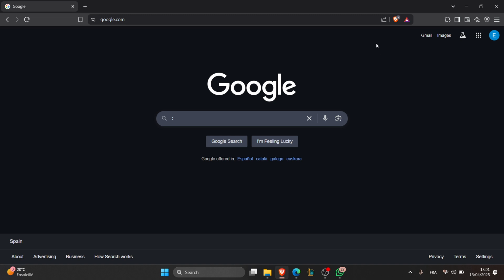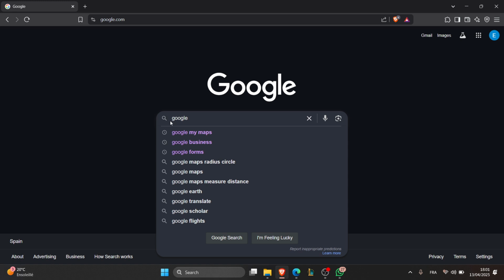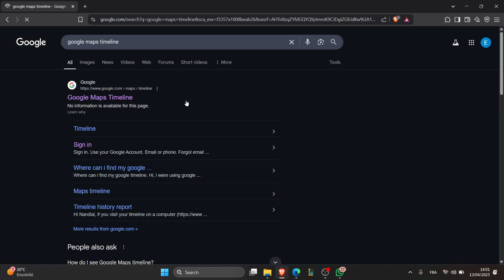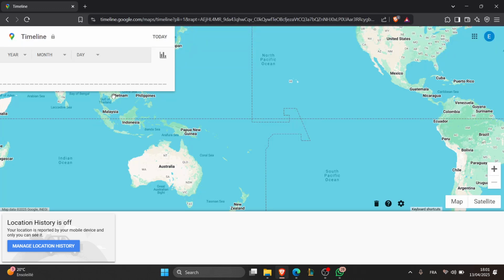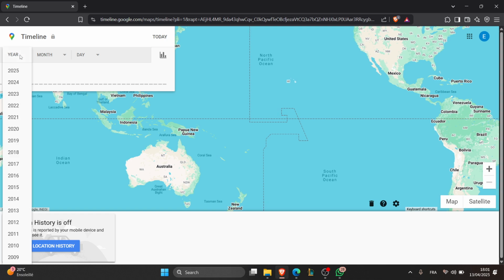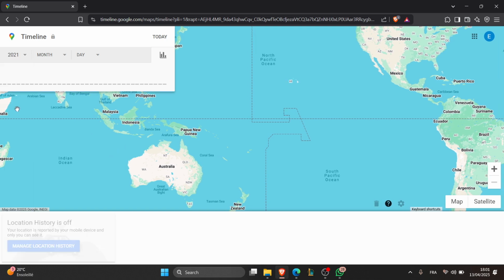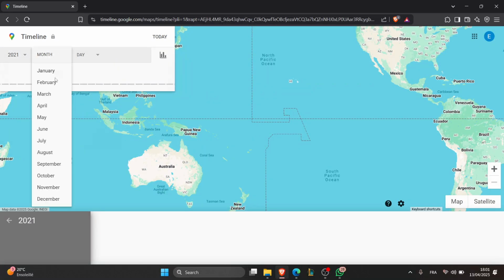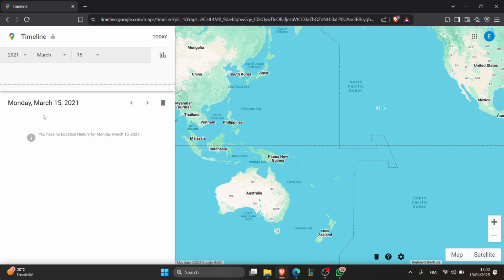How To Restore Map Timeline Tutorial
Today we talk about restore map timeline,google maps,how to restore map timeline